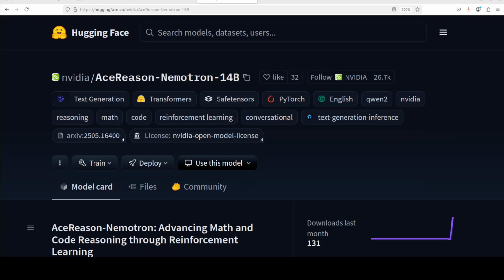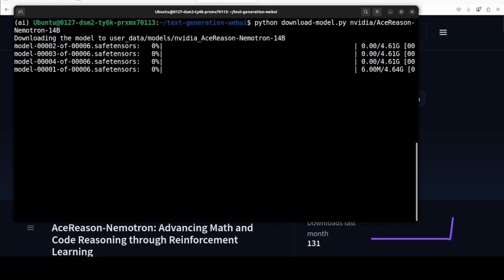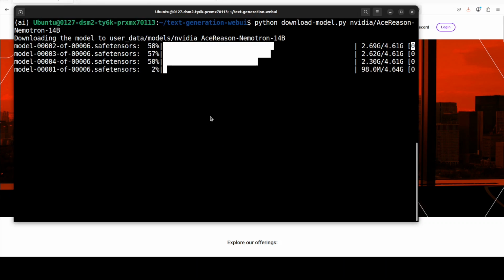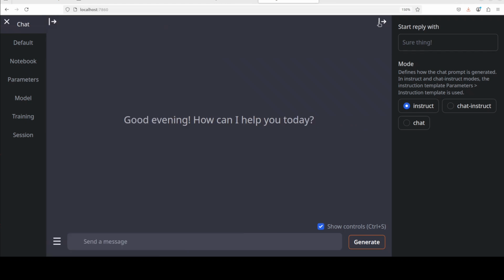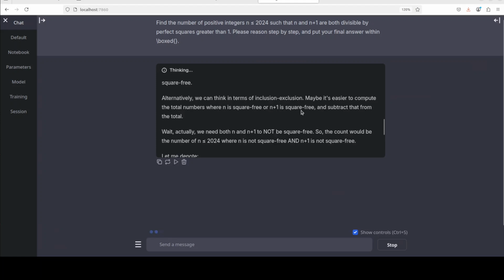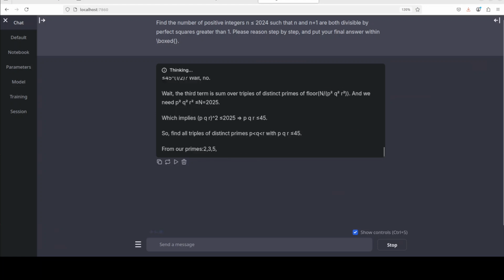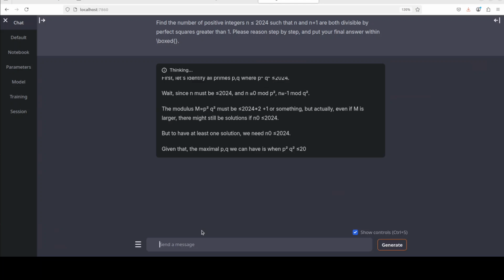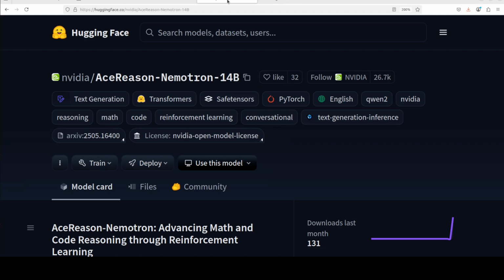NVIDIA AceReason Nemotron-14B: Deep Reasoning with Smaller Models - Hands-on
This video locally installs AceReason-Nemotron-14B, a math and code reasoning model trained entirely through reinforcement learning.

- create realistic world simulators for A/B testing marketing captions.